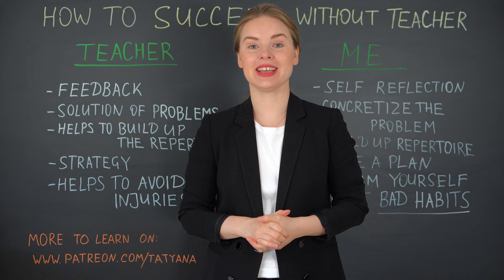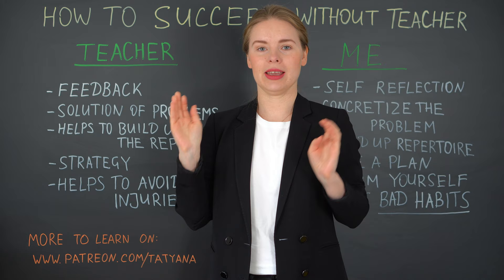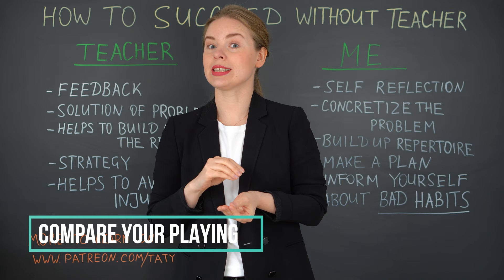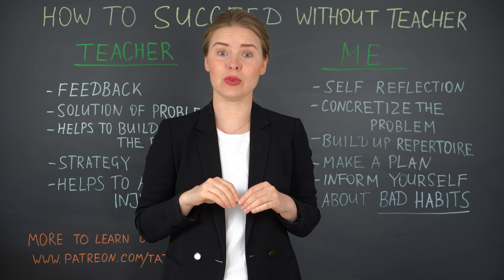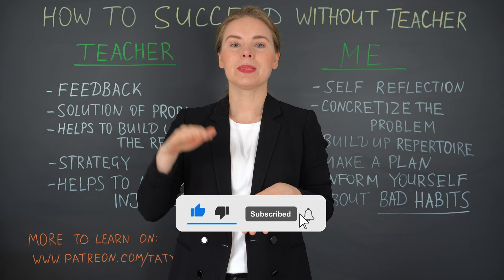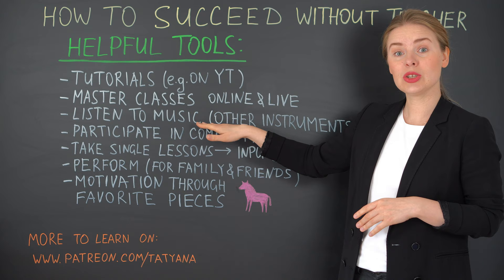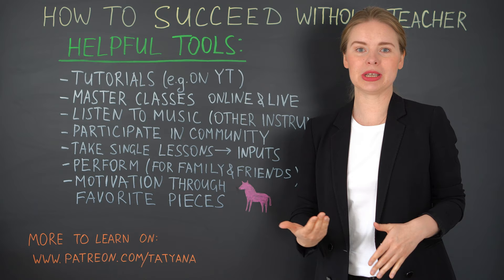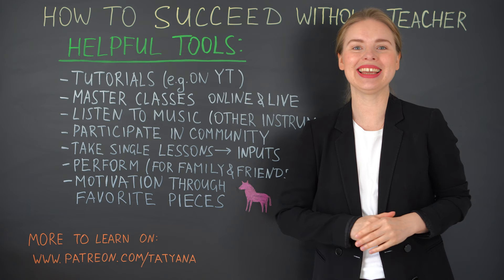Ask Tatyana - How to Succeed without a Teacher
Guitar tutorial. Guitar lessons. Ask Tatyana.

Bitcoin: bc1qyrcx25nhgfg7mxg8vp7ka7wkdt0y7ece3s5jx3

In this episode you will learn how you can succeed without a guitar teacher and what are advantages of having a good teacher. Looking forward to read about your experience and ideas on this topic in the comment section. Please feel free to send me your questions for upcoming episodes of Ask Tatyana.

Please take a look in my Online Shop, where you'll find guitars, scores and music